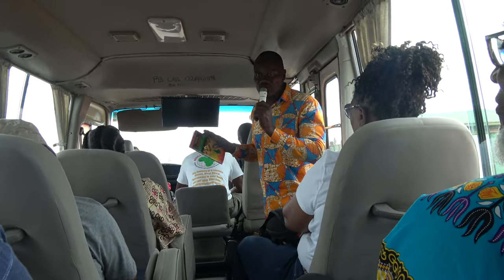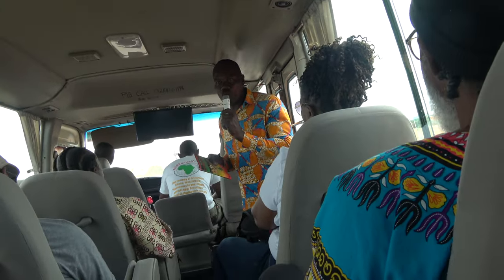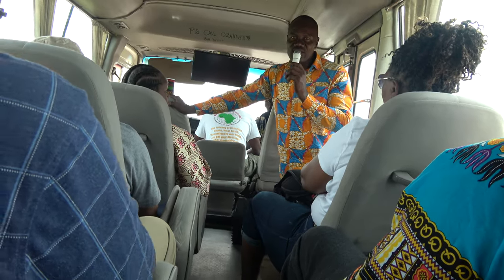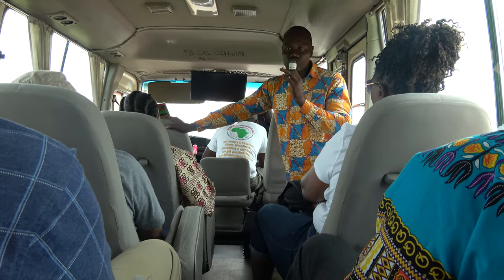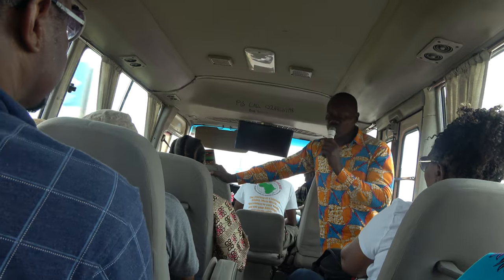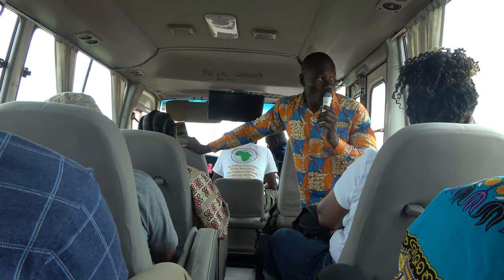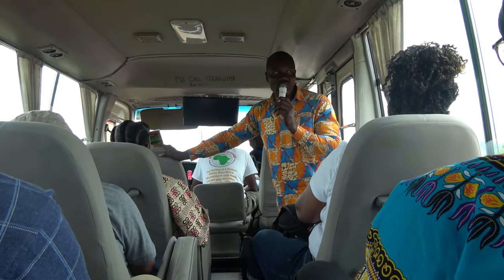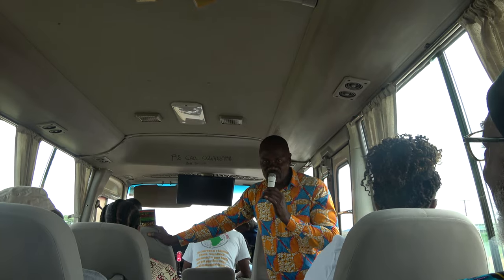Kwame Nkrumah Vision of a Triangle Road in Ghana - May 2023 Roots & Culture Journey of a Lifetime